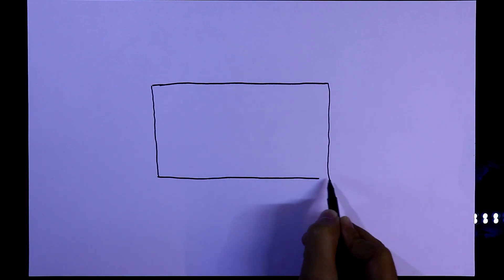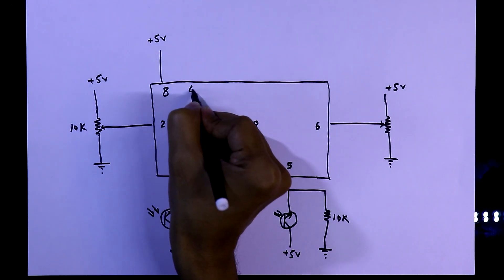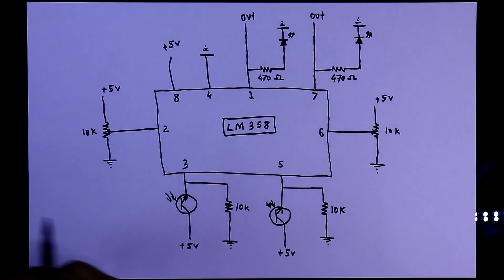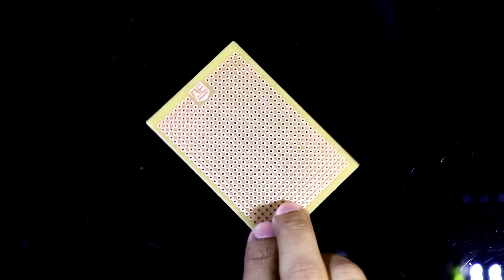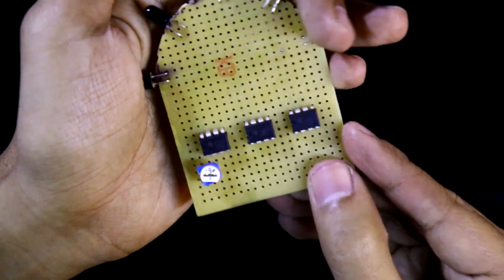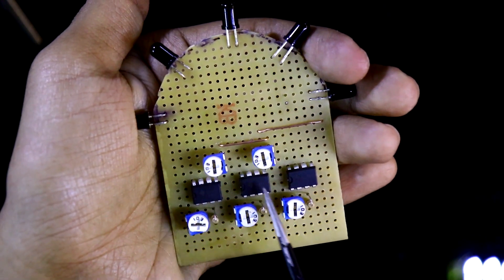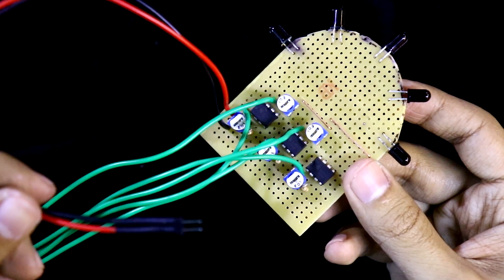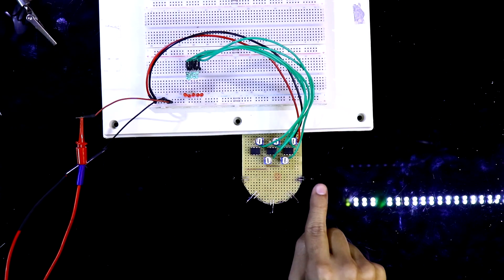How to make fire sensor at home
In this video, How to make fire sensor at home, I've explained how to make a flame sensor (Fire sensor) having more than 180 degree detection range ability without microcontroller at home.
Here, I've used Op-Amp IC LM358.

Required Components:

IC:                         LM358 x 3
Resistors:           10 KΩ  x 5
                              470 Ω  x 5
                              10 KΩ  x 5 (Potentiometer)
Miscellaneous:   Phototransistor  x 5